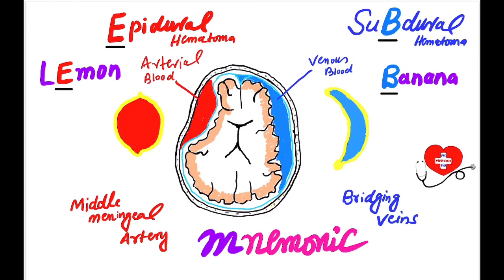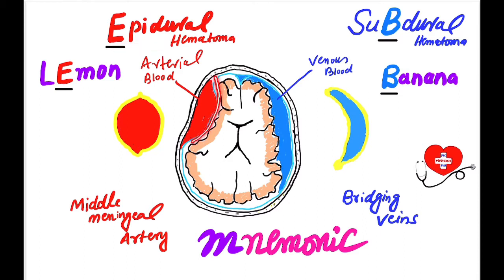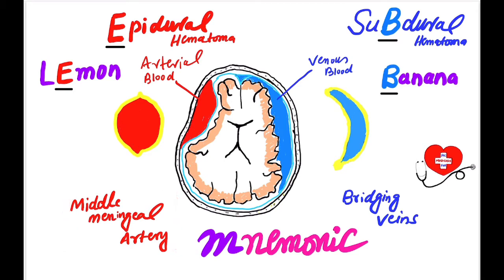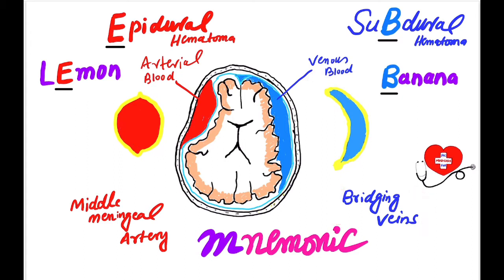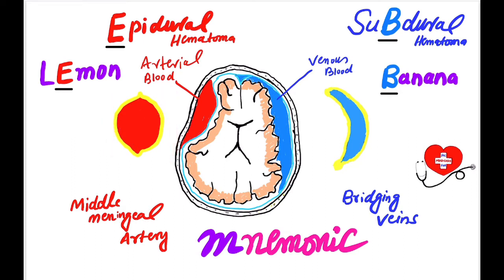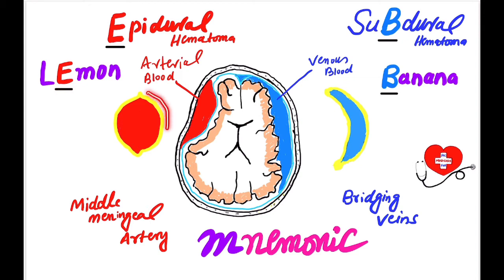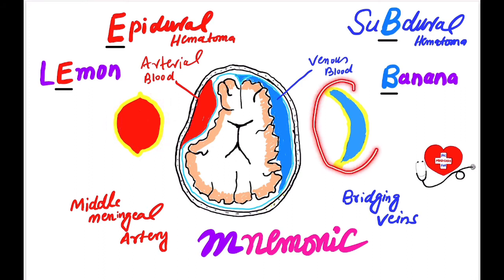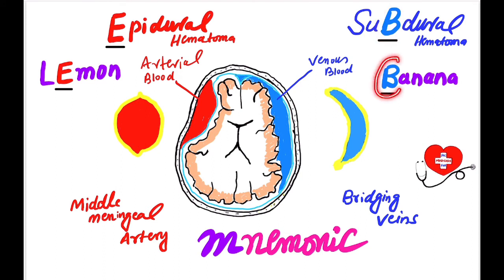Extradural hematoma vs Subdural hematoma mnemonic for plab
Extradural hematoma vs Subdural hematoma mnemonic for plab, Usmle, Epidural Hematoma, Mnemonic for Extradural hematoma vs Subdural hematoma
For detail discussion of difference between Epidural Hematoma Vs Subdural hematoma watch this interesting video: